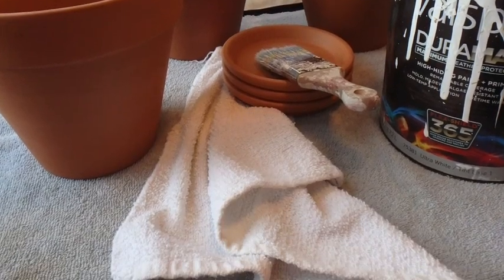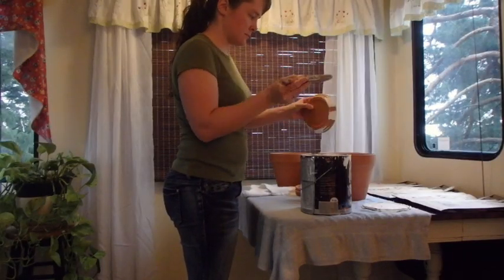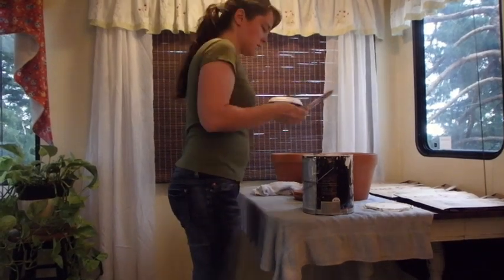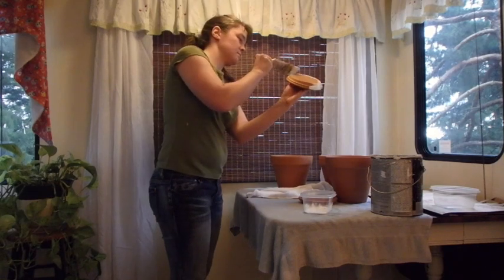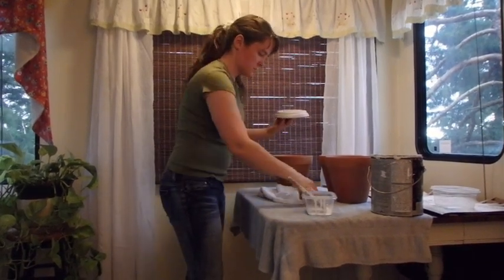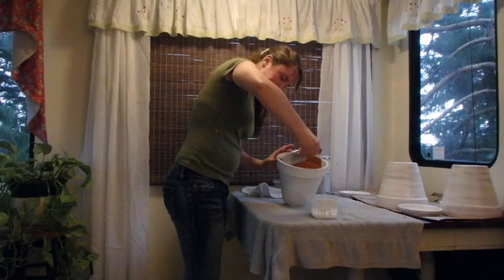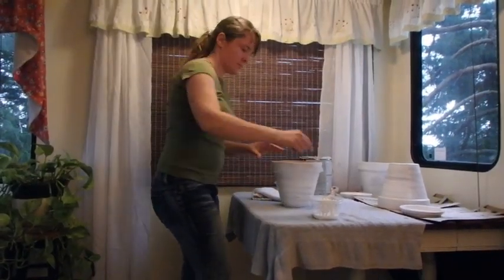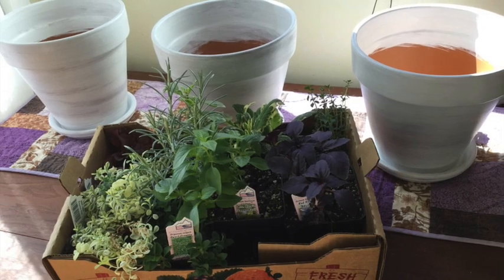How to White Wash Terra Cotta Pots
White washing Terra Cotta pots with a thicker paint, adding the texture by using a cloth to blend the paint as desired.

I'm Suzanne Cox, a country wife, sharing my home inside and out. I hope my journey inspires quality simplicity, fantastic adventure, and LIFE lived with joy.

Please find me...